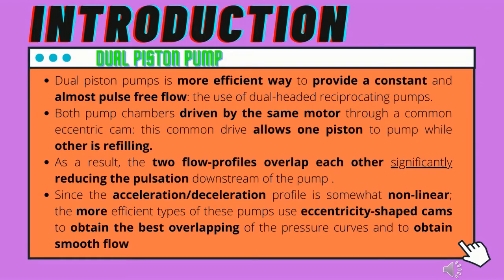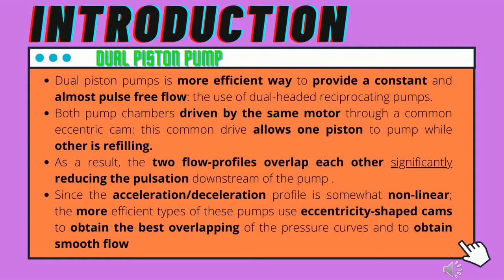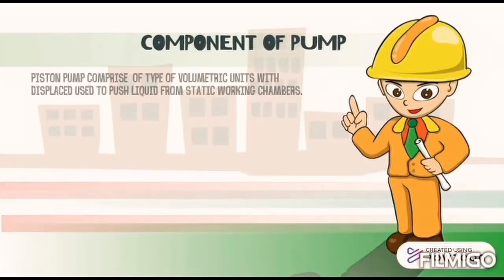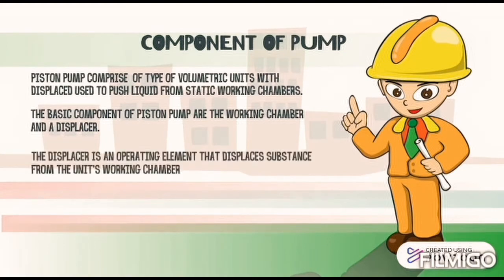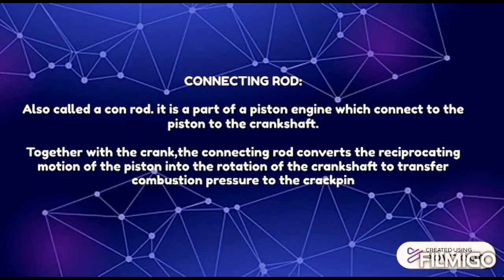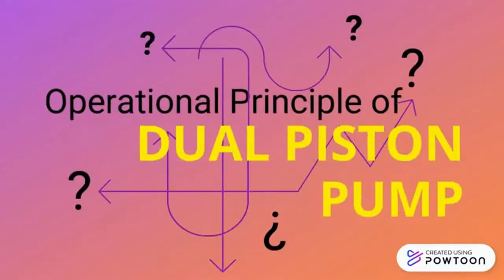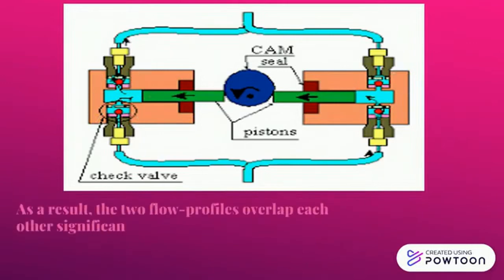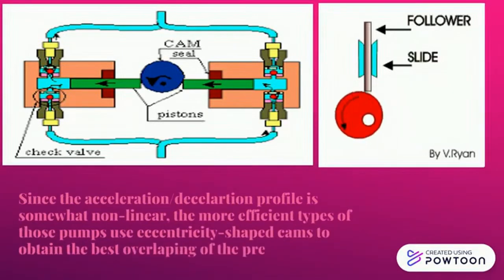Dual Piston Pump